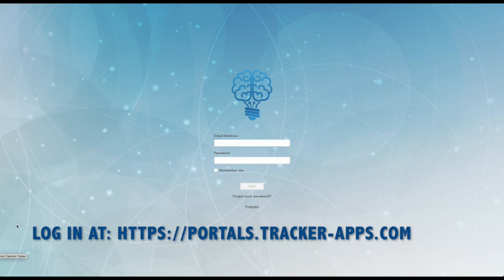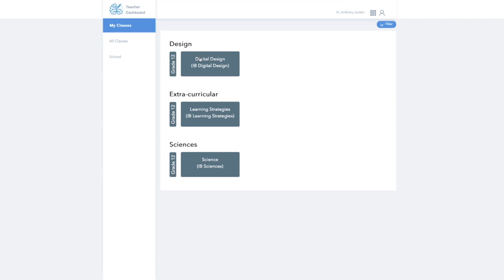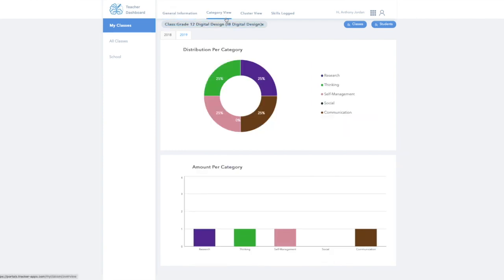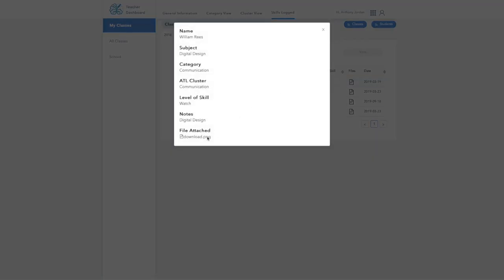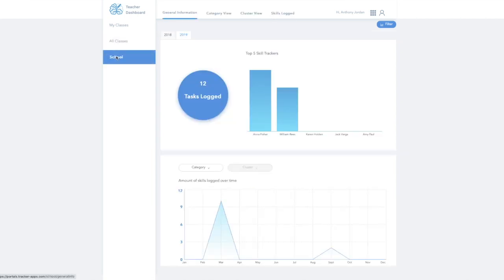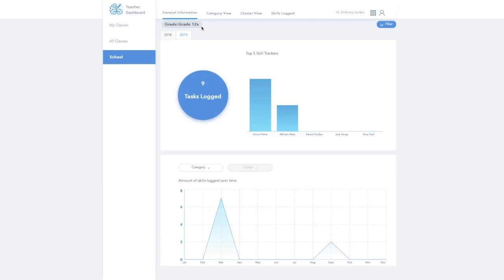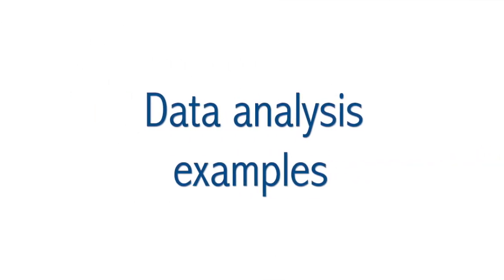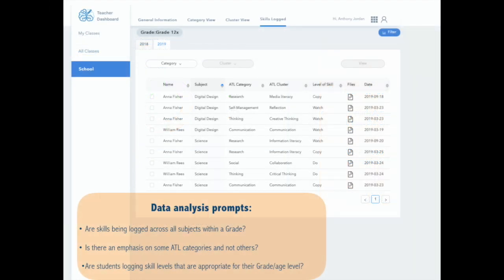Skill Tracker for Teachers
This video is about Skill Tracker for Teachers